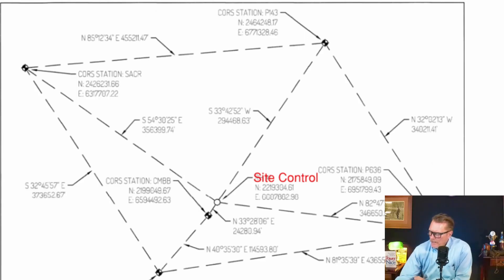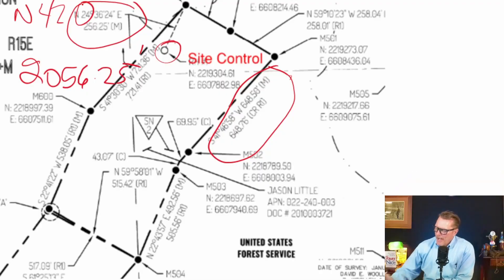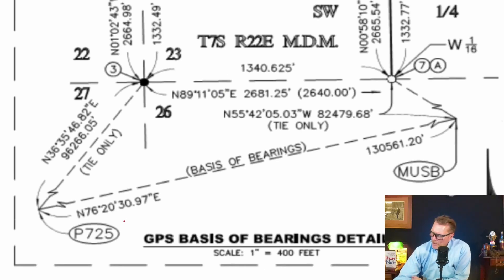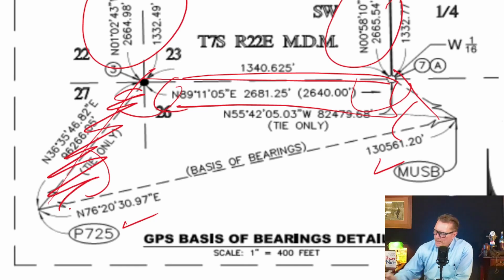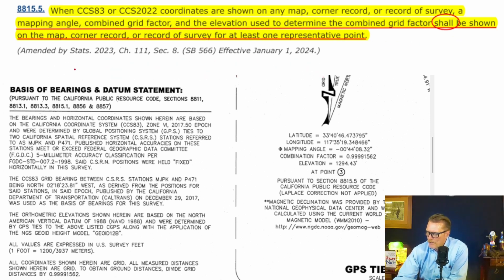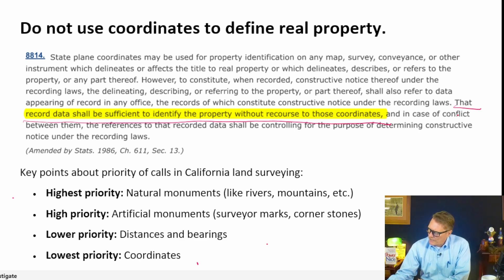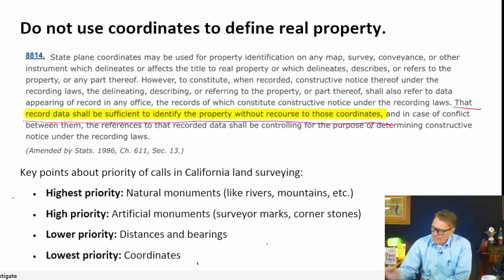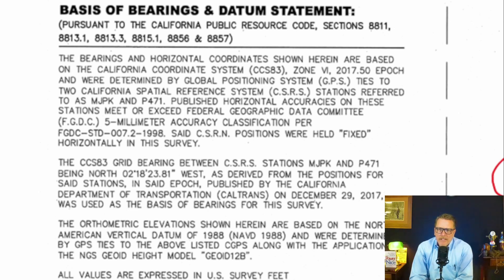Episode 33: California Laws Concerning GPS Coordinate Values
The California Public Resources Code Sections 8801 through 8902 outlines the use of geodetic and state plane coordinates in mapping. This video covers the legal mapping parameters when referencing datums, epochs, mapping angles, and more. It also provides examples of how to properly tie CGPS/CORS stations or local project control using state plane coordinates.